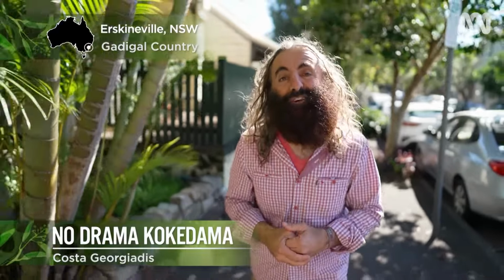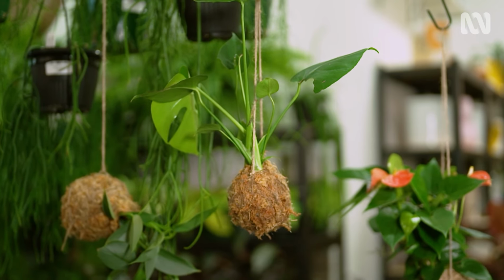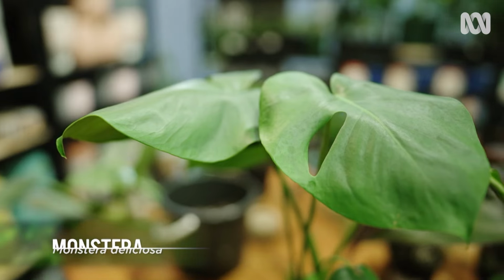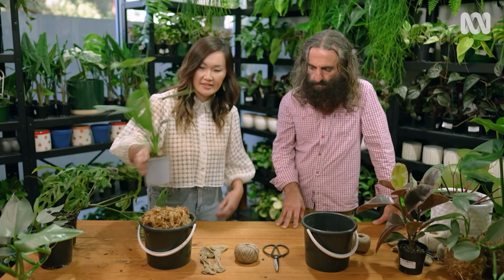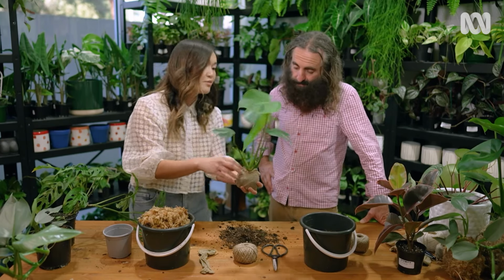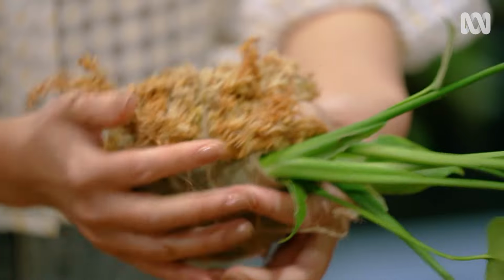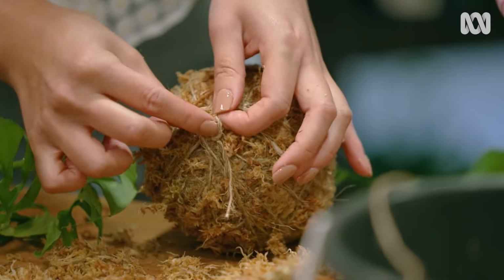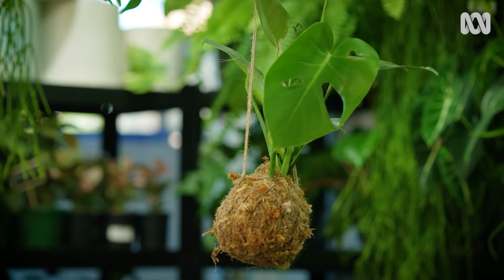How to make a Kokedama | Indoor plants | Gardening Australia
Today Costa is taking a lesson from a professional horticulturist who’s mastered both the art of kokedama and giving beginner gardeners the confidence to level up their tricks and tools.

Tammy Huynh teaches workshops on gardening outdoors and indoors, including really easy ways for anyone to get started with plants. Her favourite is kokedamas.

KOKEDAMA:

Kokedama (meaning “moss ball”) is a style of bonsai that “originates from Japan, and it involves binding a plant in moss and twine, transforming plants into mini works of art.” They are particularly great as alternatives to pots for indoor and tropical plants. “It’s a cool way to display them”

 PLANTS :

“Personally, I like things with large, green leaves for kokedamas, like philodendrons, calatheas, devil’s ivy variations – they’re great trailing over the edge, or even a spider plant – it looks like pineapple! Easy care too and some are good in low or bright light."

 PROCESS :

MATERIALS:
Basic jute twine (can add coloured twine)
Moss or coconut coir
Plant
Scissors
Stocking (footless is best, or cut end off old one)
Large bowls
Potting mix suitable for indoor plants or seed raising mix

STEP 1 : Soak the moss or coir in water for a few minutes to revive it. Squeeze out the excess before using.

STEP 2  : Tammy thinks she’s found the easiest method of creating the ball, which involves encasing everything in an old stocking – “the traditional way [without something to hold the soil in place as you work] is messy – so I’ve found keeping it contained makes it easier to wrap, and it’s porous.”
Unless the plant already has plenty of quality soil in its current pot, you’ll need to add 2 handfuls of potting mix into the stocking. Then take the plant out of the pot and plant the root ball into stocking.

 STEP 3: Loosely tie a piece of string to sinch in the top of the stocking to the base of the plant. Place on top of pre-cut pieces of string laid out on the table.

 STEP 4: Line the outside of the root ball and stocking with moss or coir, gently pressing into the sides, and wrap the string around as you go to keep the moss in place.

STEP 5: Keep adding moss until it’s full and wrap up with twine so that the moss doesn’t feel like it will come loose. Tammy embraces the rustic feel “with twine going in all directions, just like the patterns on a ball of twine – you can make it really decorative.”

The finished product can be strung up and Tammy’s “little hanger is just simple knots… but you can add nice macrame hangers too.” “When your partner, friends, roommates are telling you, ‘you got no more space!’ actually you do! They’re not heavy, you can hang them from curtain rods, basic hooks on the wall.” If you don’t hang them, they are still lovely ornamental displays on tables and desks, “just sit them on a nice plate or saucer so the moisture doesn’t ruin the surface.”

CARE:
Position and care requirements depend on the type of plant chosen. Generally indoor plants “like low or indirect light and keep moist”. They’re lighter than ceramic pots so you can pick them up and “when it feels really light it’s telling you it’s time to water them, which is great for beginner gardeners… you can also tell when the sphagnum is dry and just dunk it a bucket of water which makes it so easy, you just have to remember not to leave it there too long because I always think I’ll just leave it there for 10 minutes (ideal time) while I do some washing and then 5 hours later you’ve forgotten all about it!” You can also add seaweed solution or liquid fertiliser to the water every so often to give them a feed.

FEATURED PLANTS:

MONSTERA Monstera deliciosa

PHILODENDRON Philodendron ‘Rojo Congo’

RUBBER PLANT Ficus elastica ‘Ruby’

UMBRELLA TREE Schefflera actinophylla (Check before planting: this may be an environmental weed in your area)

DEVIL’S IVY Epipremnum aureum ‘Marble Queen’

Filmed on Gadigal Country